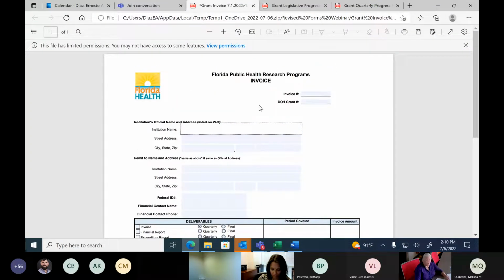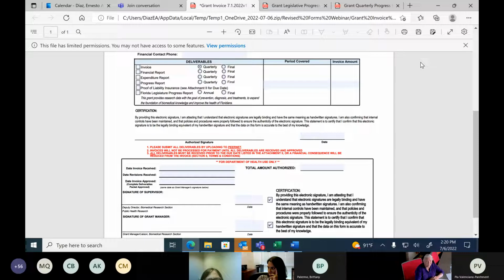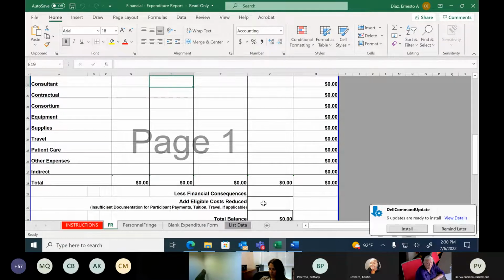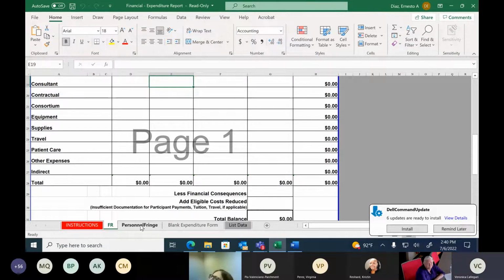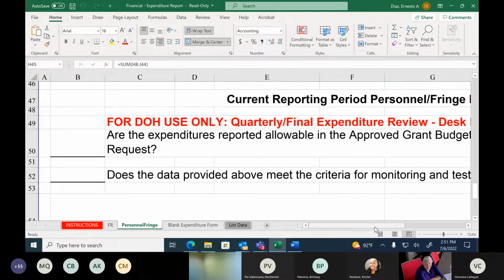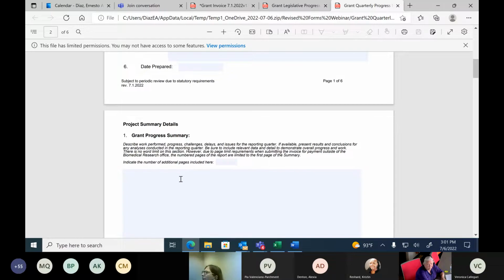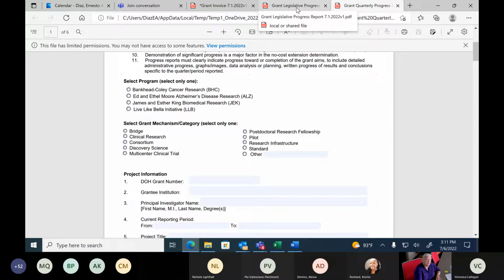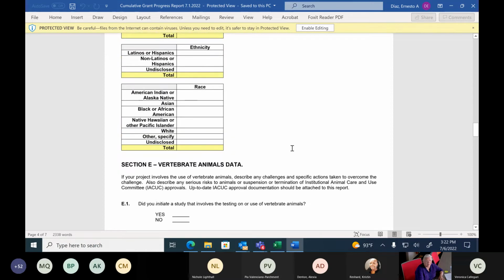Training Webinar Revised Deliverable Forms